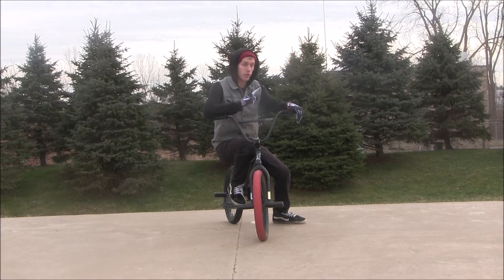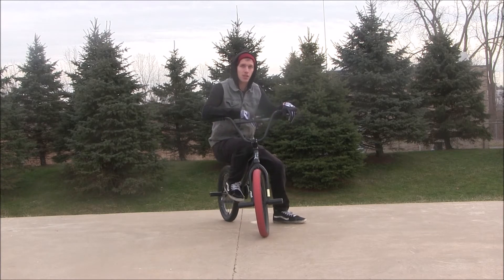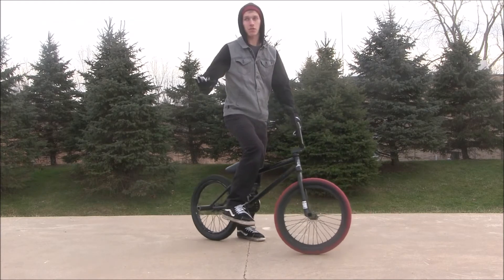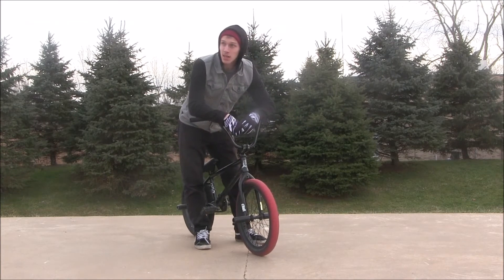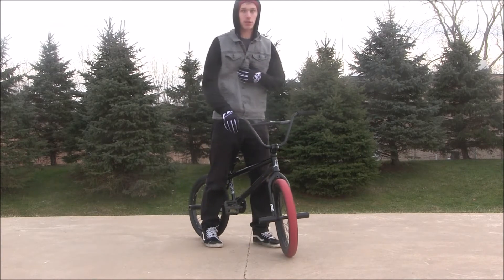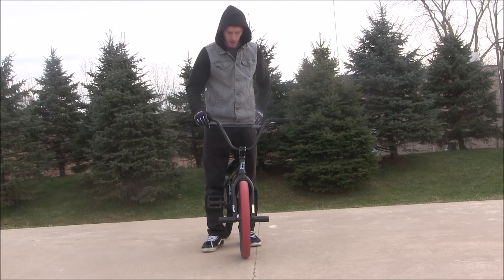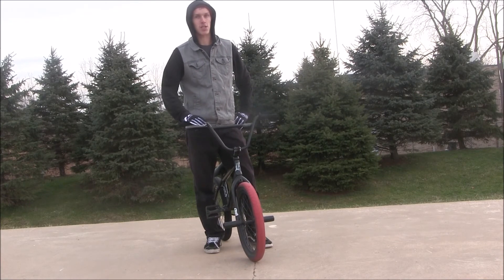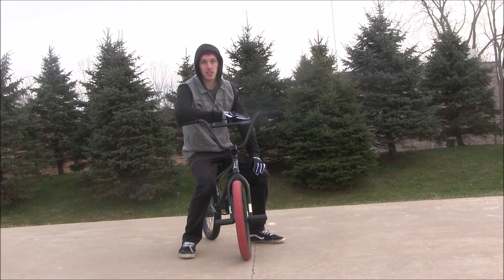HOW TO CRANKFLIP/KICKFLIP - BMX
In a new little series we want to start trying out, BMX Made Simple, we start things off with a how to for one of the funnest tricks out there! It would really make our day!
Jonny Lee IG: JonnyLee989
Jake Brashier IG: Bmxer442